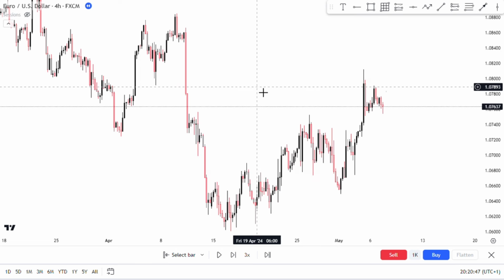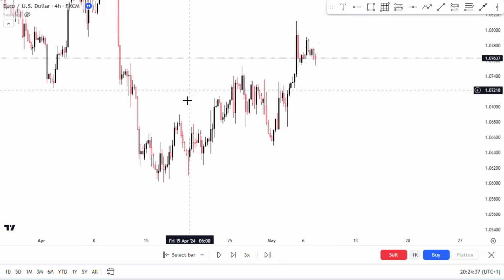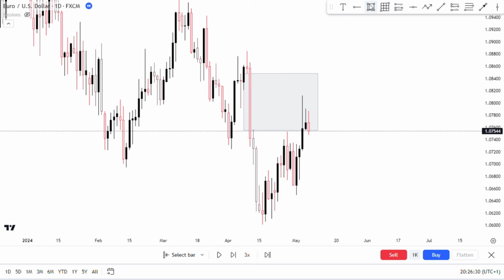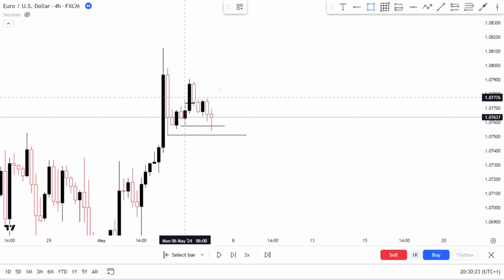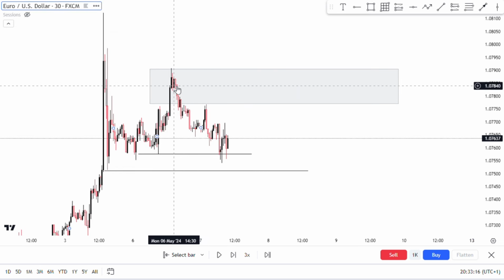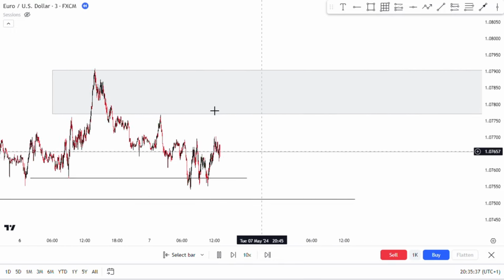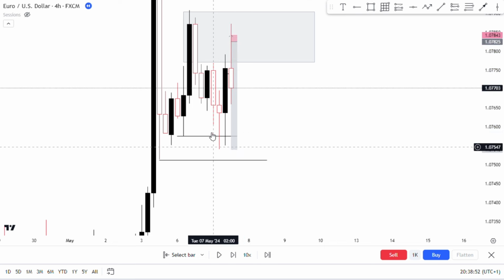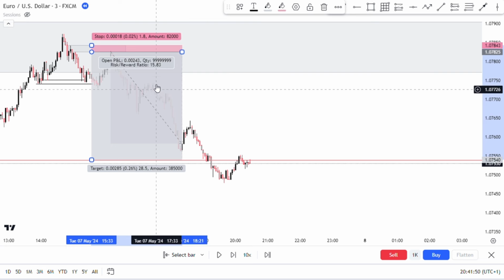Real Order Block Strategy + Sniper Entry Strategy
In this video, I'll show you an easy way to identify a real order block in the market with a sniper entry resulting in a high ratio. Order Block made easy